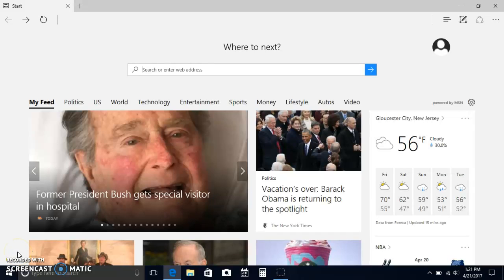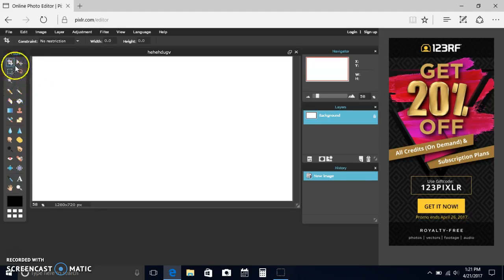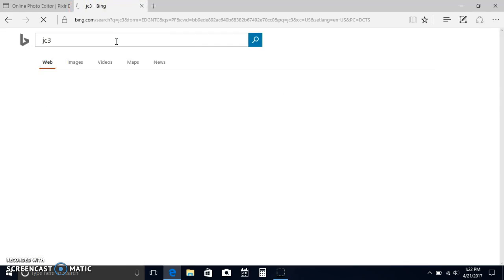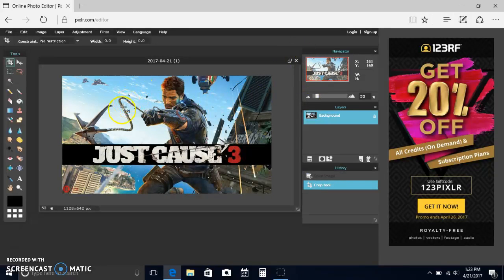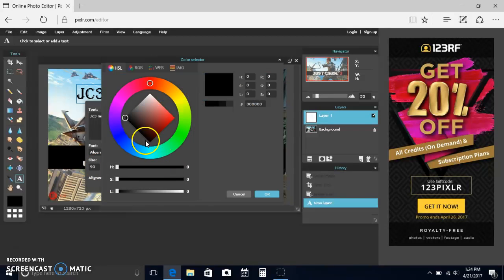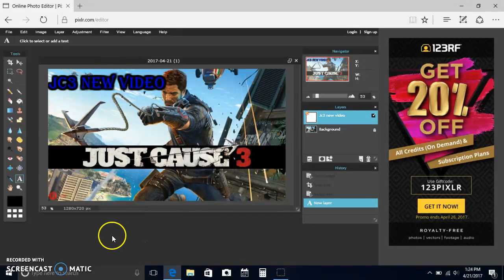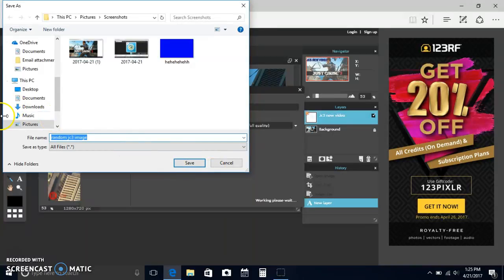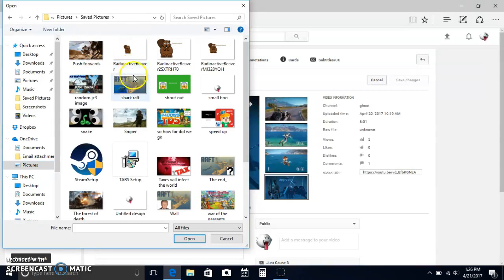How I make my thumbnails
I use pixlr to make thumbnails